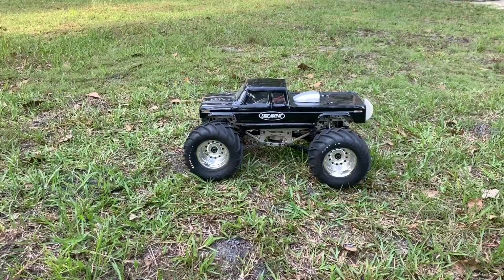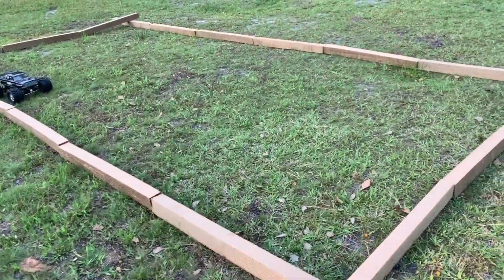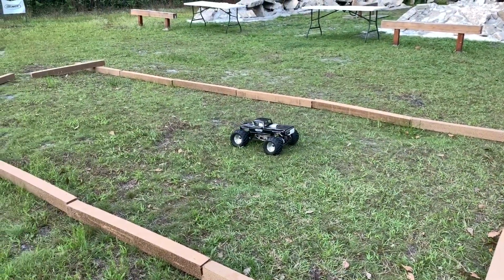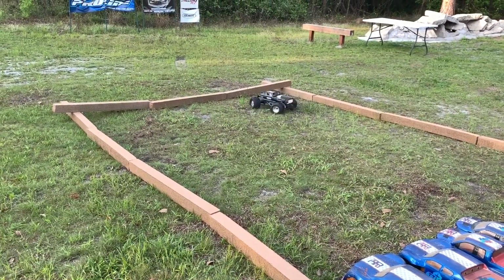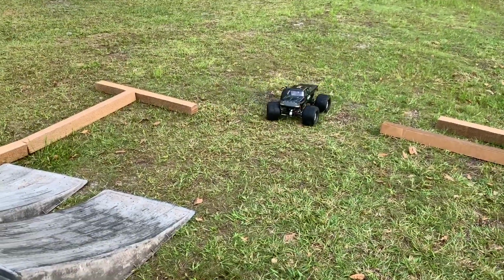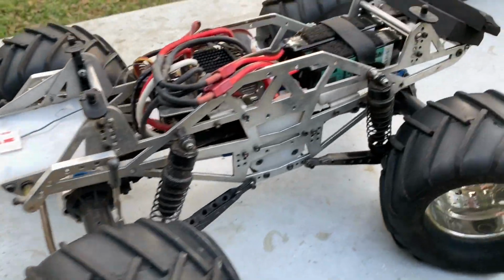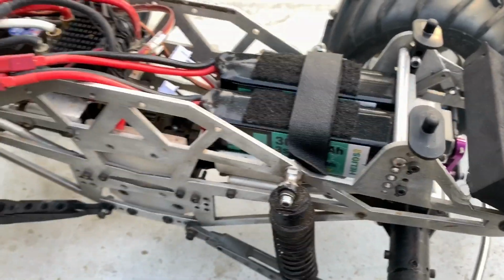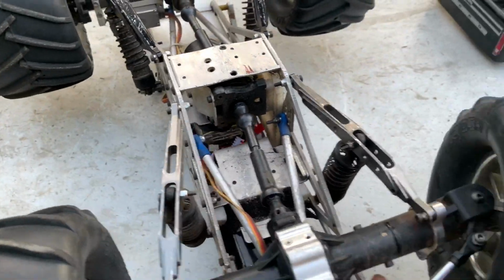Kevin’s Quarantine Monster Jam Comp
This is going to be epic!!! Gotta get the steering to be stronger!

Castle Mamba Monster X esc